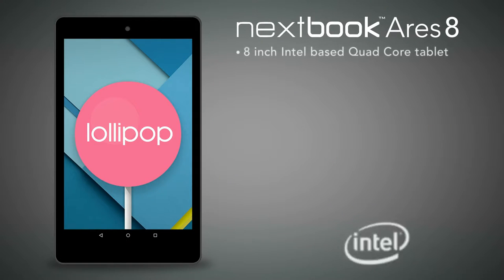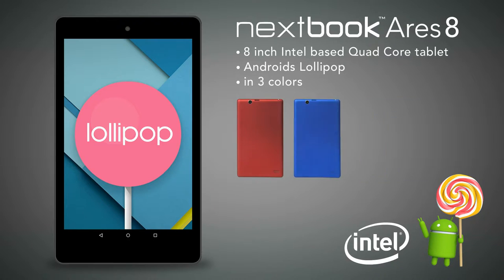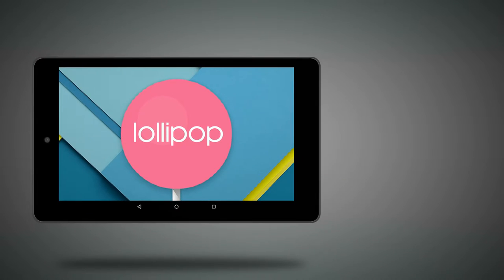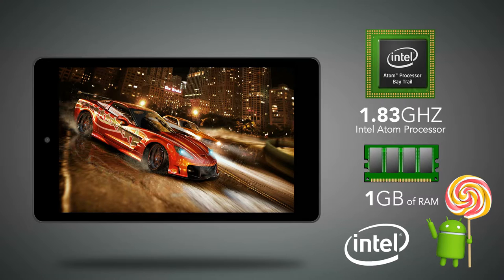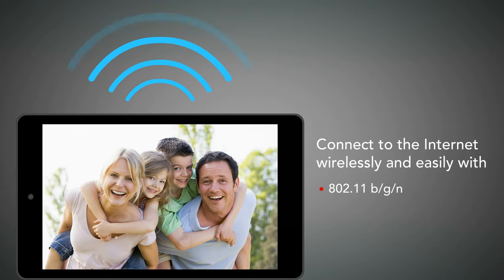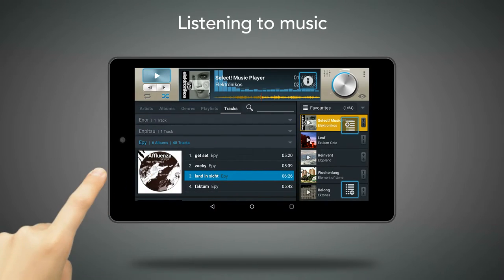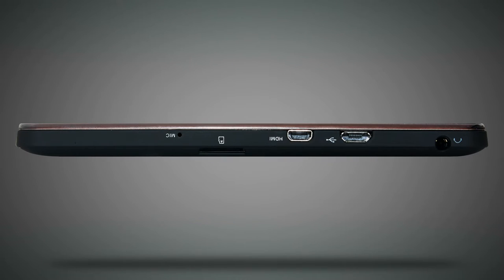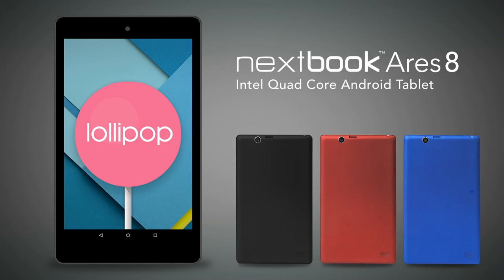Nextbook trailer!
I do not own this this is a video trailer for the device I am using